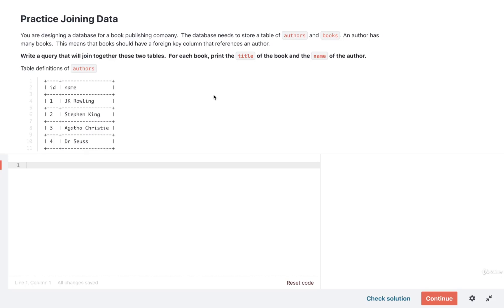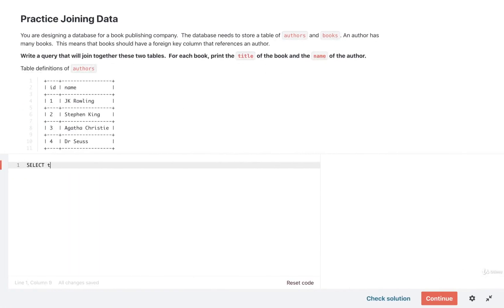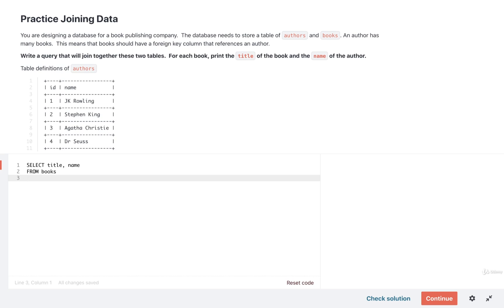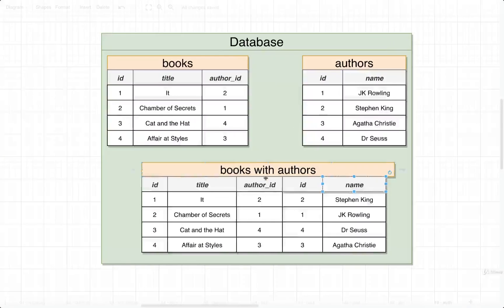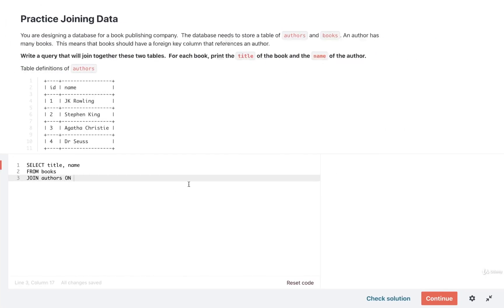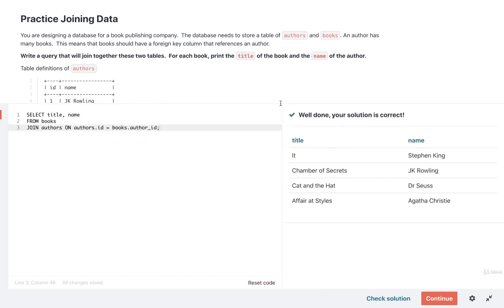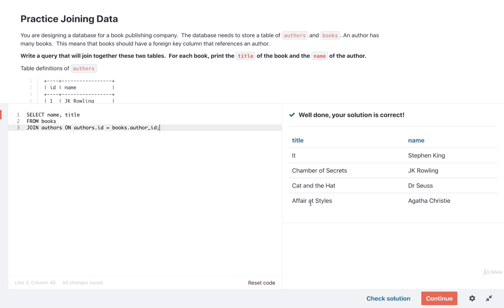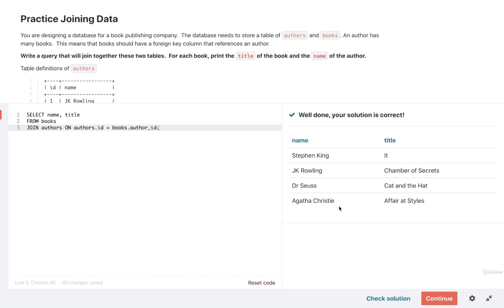SQL and PostgreSQL The Complete Training Course 044